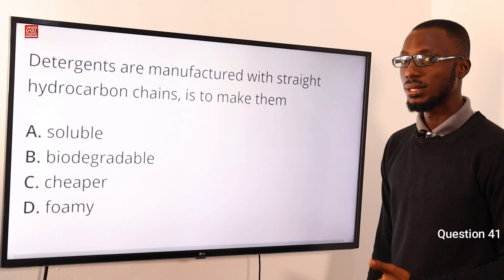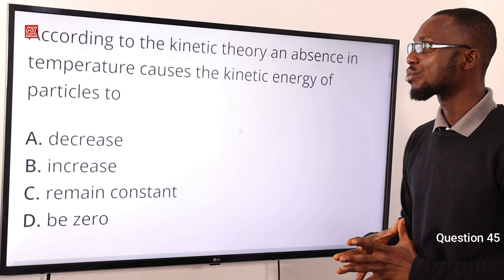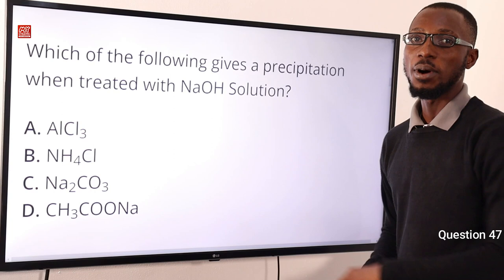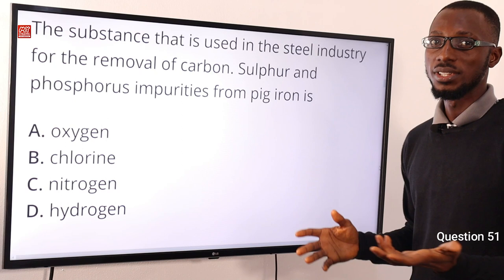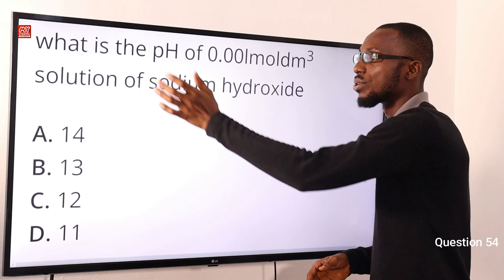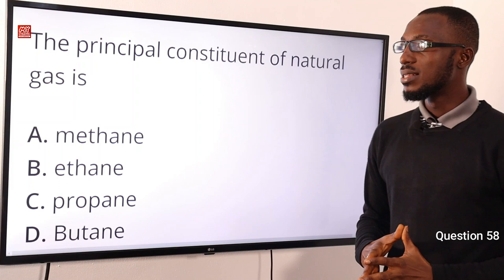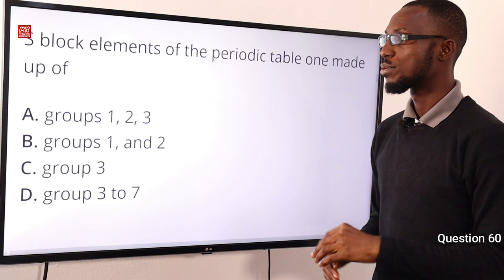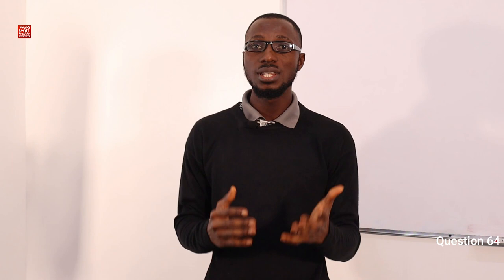JAMB CBT Chemistry 2015 Past Questions 41 - 64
1. JAMB CBT Practice Mobile App;
2. JAMB CBT Practice Software;